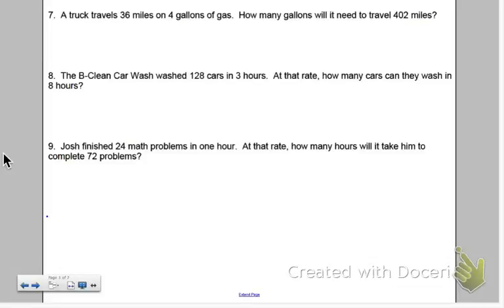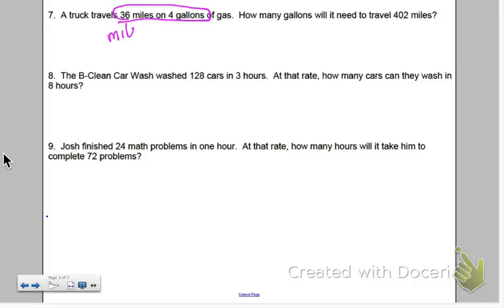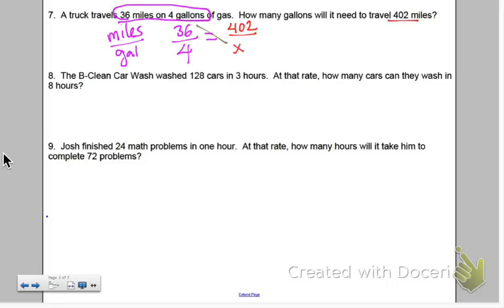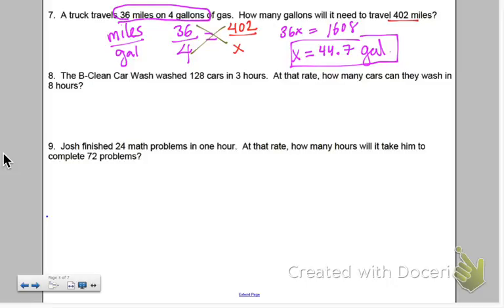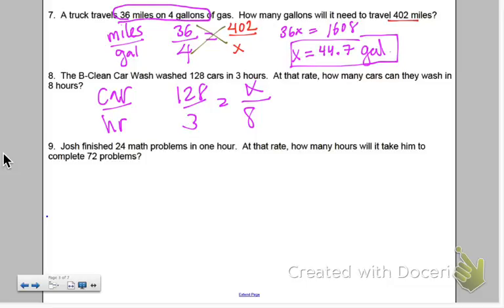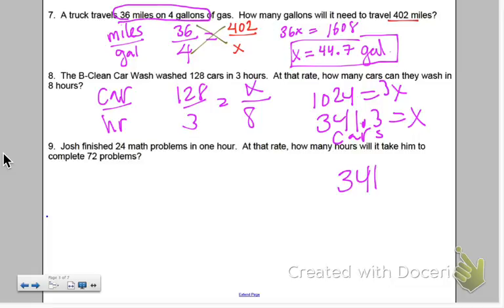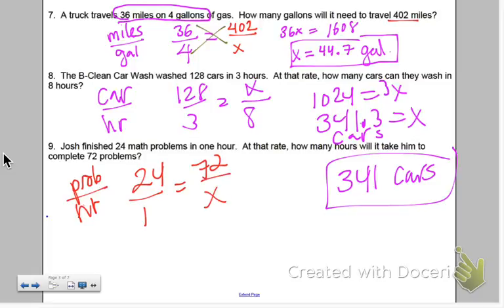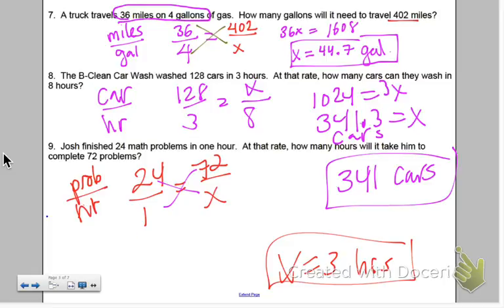Chap. 2 Part2 TEST Review 07-9